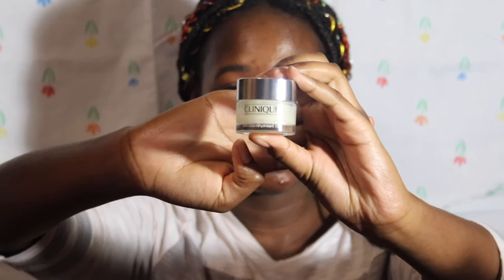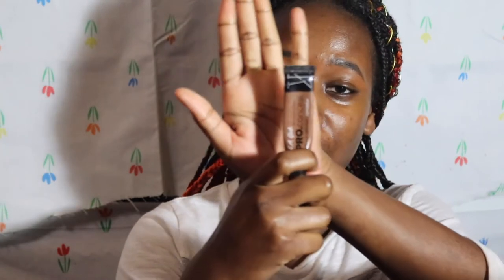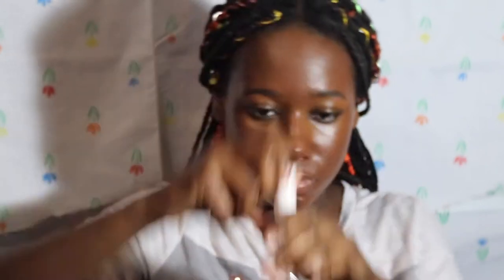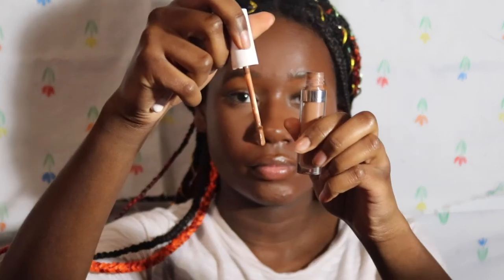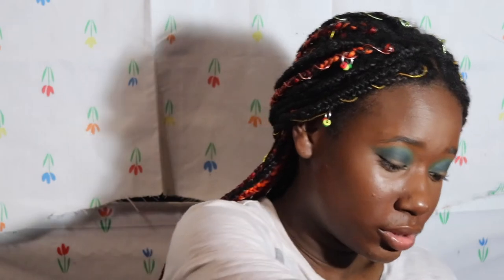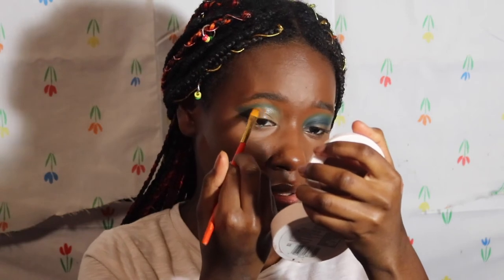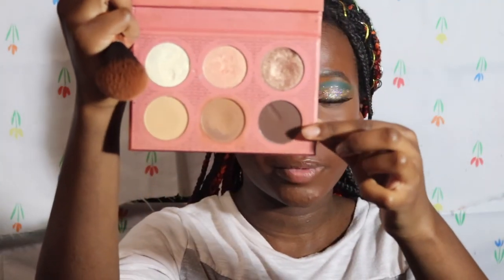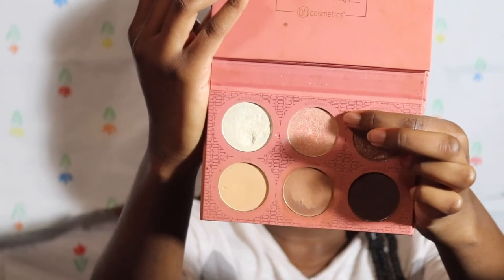Blue Glitter Cut Crease | Day 1 / 12 Days of Christmas | Jo Beauty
Hey guys so today I did a Blue Glitter Cut Crease to start of the 12 days of Christmas.

Merry Christmas make sure to spend time with your family :))

Smashbox photofinish primers
Makeup Revolution Banana Powder
Maybelline Fit Me Loose Powder in Dark
Morphe 35b
Nyx Glitter in Crystal
Colourpop Lippie Stick in Faded
Maybelline Blush in Berry
Elf Highlighter in Blush Gems
Laura Geller Highlighter in Gilded Honey
Dose Of Colors Lip Gloss in On Repeat